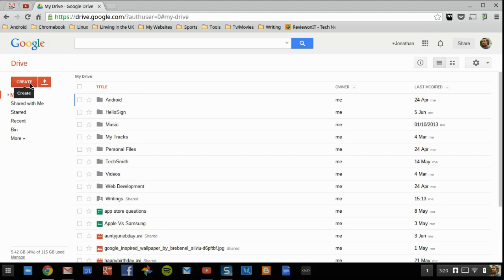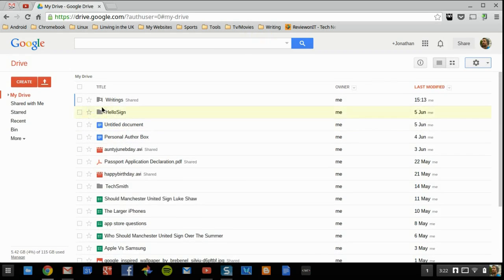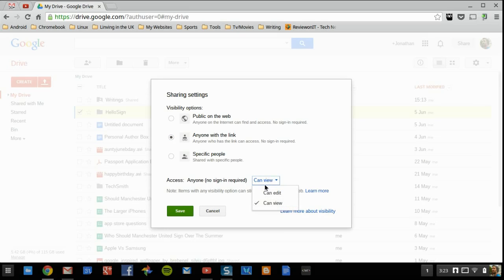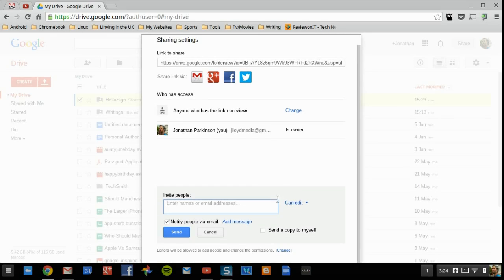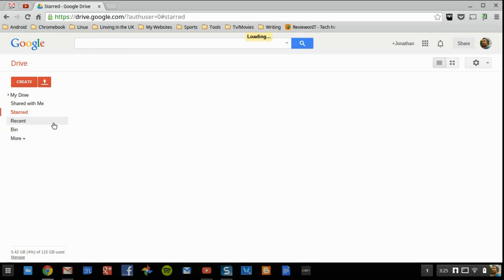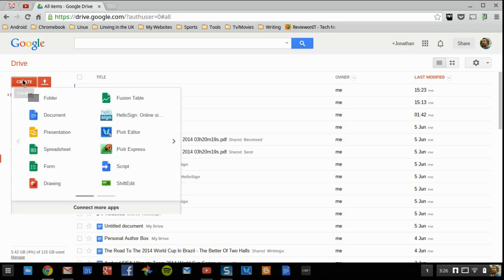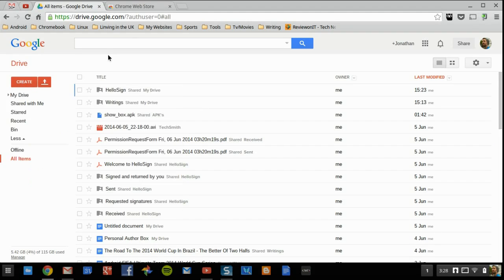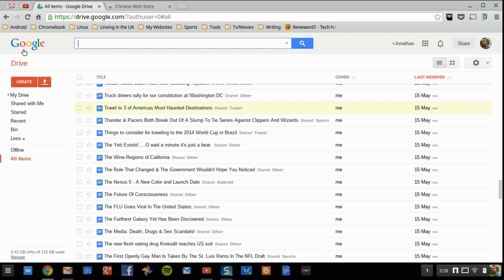Chromebook 101: Google Drive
Welcome to another segment of Chromebook 101, these videos are a brief overview on how a Google Chromebook can might help improve your lifestyle as well as helpful tips on using one.

Lets take a look at some of the features and how to use Google Drive, remember to grab your free 100GB of storage space with the purchase of a Chromebook or Chromebox.

Remember, these are only a brief overview on the kind of applications and services you kind find while using a Google Chromebook.